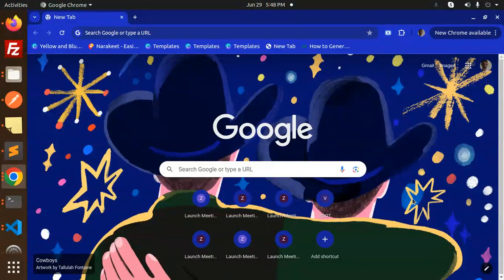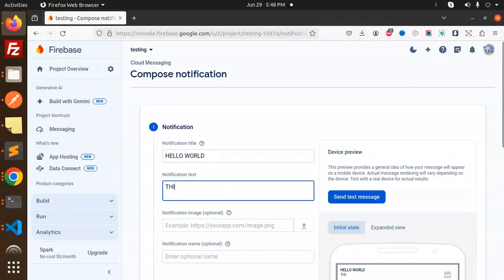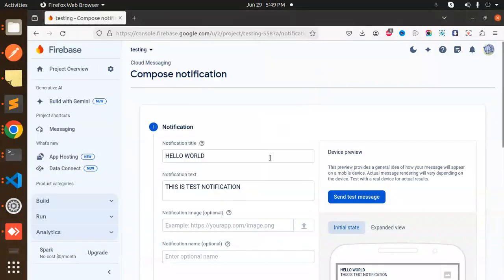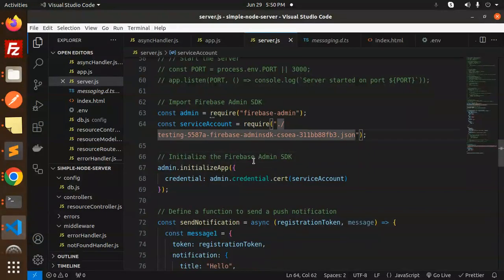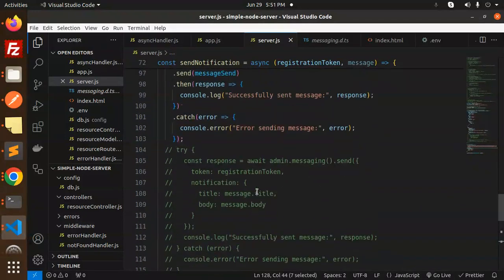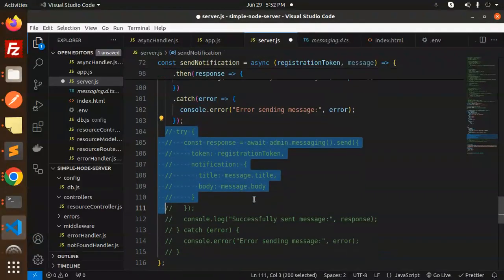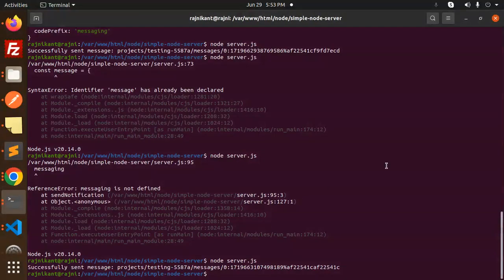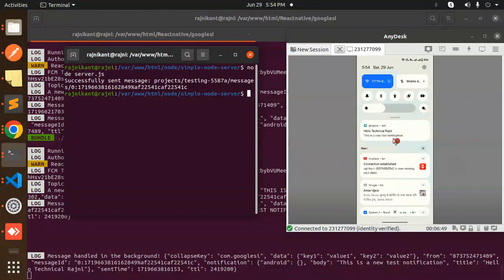🚀 Sending Firebase Push Notifications in Node.js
🔔 Learn how to seamlessly integrate Firebase Cloud Messaging (FCM) with your Node.js application. This guide will walk you through the steps to set up and send push notifications, ensuring your users stay engaged and informed. Perfect for developers looking to enhance their apps with real-time alerts!
Send Firebase Push Notification in Node JS using FCM
 How to Send Firebase Push Notification in Node JS
Firebase Push Notifications To Android Using NodeJS
Firebase Push Notifications To React Native Using NodeJS
How to send a push notification from node.js
How to integrate FCM in node.js for push notifications
Send push notifications with firebase-admin from nodejs
Send notification to one user with firebase cloud function node
sending thousands of firebase push notifications with dynamic
Node js with Firebase (FCM) push notification
How to send push notifications in nodejs?
How do I send a push notification on Firebase?
How to send notification to specific users with FCM nodejs?
How to Use Firebase to Send Push Notifications to React Native and Node.js Apps
Push Notifications Using Node.js and Firebase
Implementing push notifications with Firebase
Node.js - Send Push Notification Message to Firebase
Firebase Server key for Push Notification
firebase cloud messaging api (v1) laravel
firebase cloud messaging api (v1) postman
Firebase get access token
How to generate access token for Firebase?
How do I get my device token for Firebase push notification?
How to generate a new Firebase token?
How to get FCM access token?
What Bearer token should I be using for Firebase Cloud
📲 Firebase Push Notifications with Node.js
🚀 Implementing Real-Time Notifications in Node.js with Firebase
🔔 How to Send Push Notifications Using Firebase in Node.js
📱 Mastering Firebase Cloud Messaging (FCM) in Node.js
📬 Node.js Firebase Notifications: Step-by-Step Guide

Nest